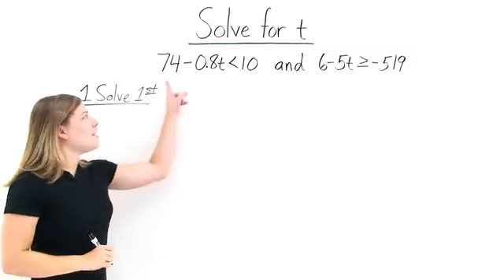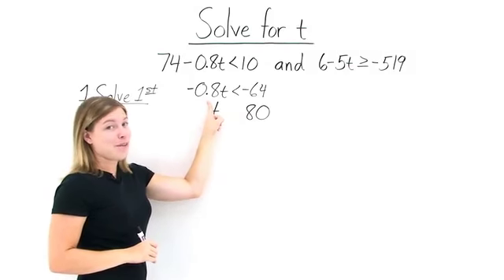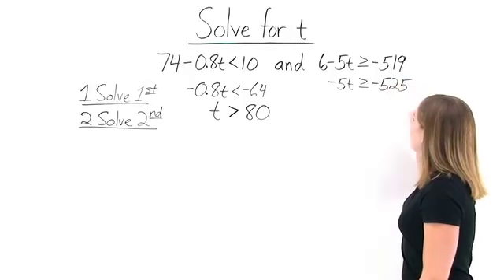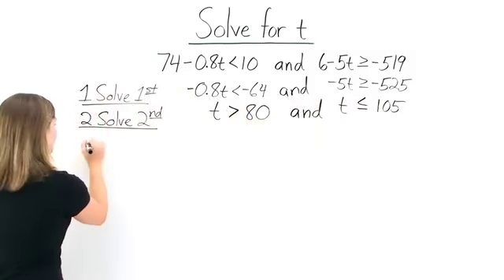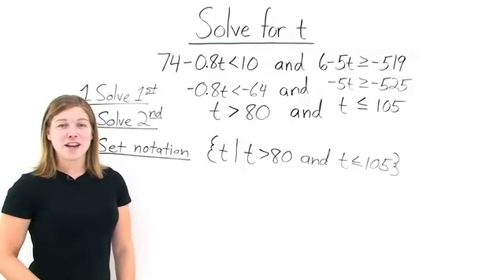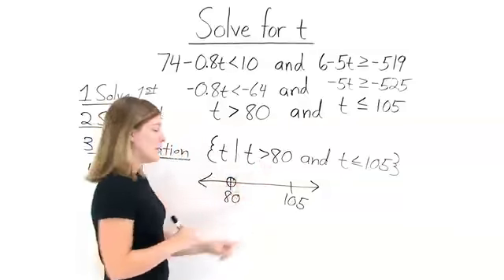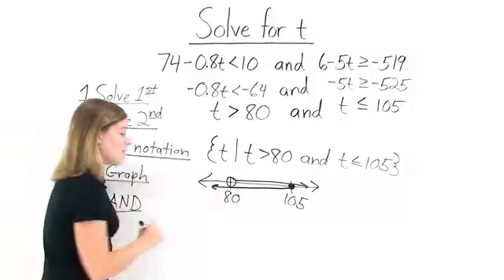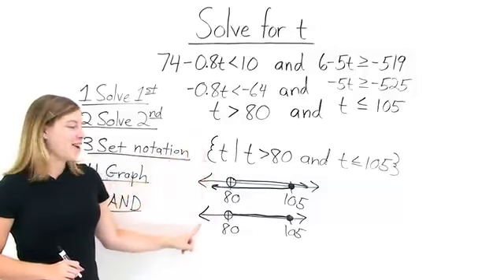How to solve and graph an "AND" compound inequality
Lesson 5-4 Compound Inequalities